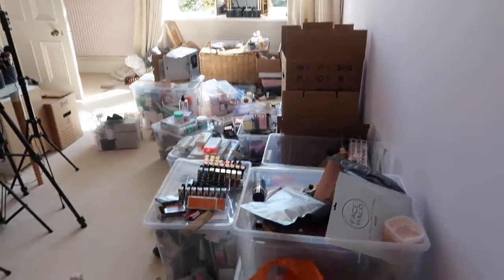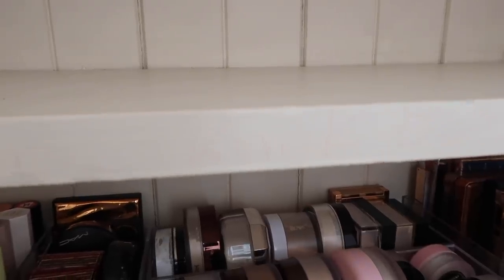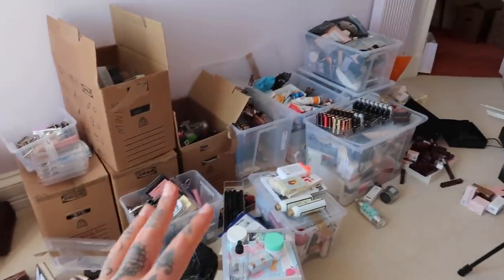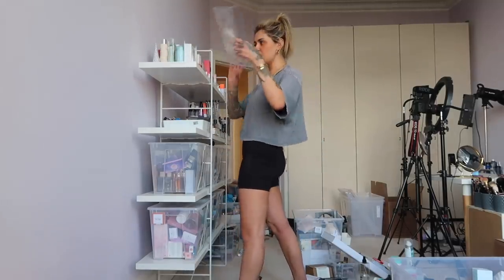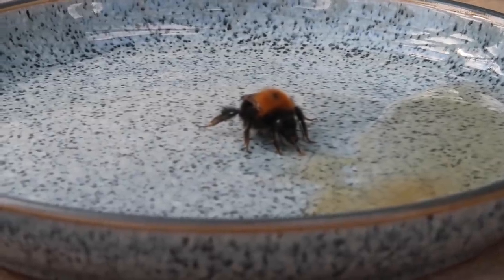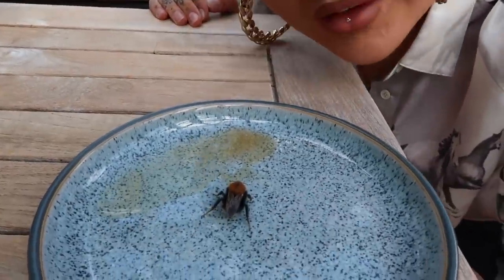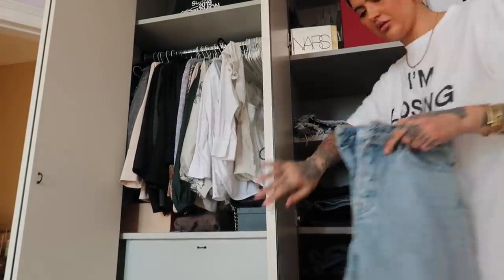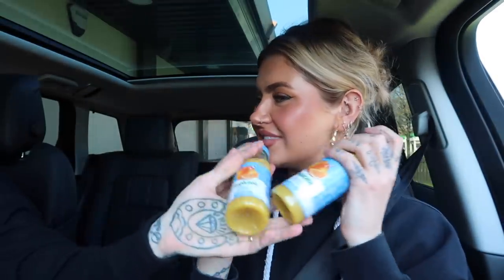ORGANISING & GETTING MY LIFE TOGETHER - VLOG WEEK 198 | JAMIE GENEVIEVE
Hey guys! A week of tidying, small victories and getting out the house. Love J, J, D & J x

PRODUCTS MENTIONED:
*Allsaints shirt: